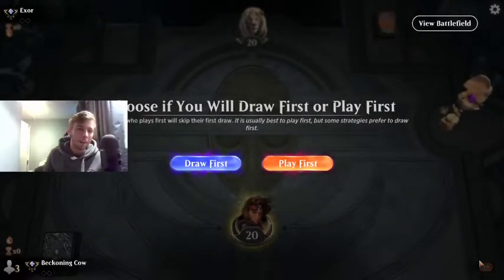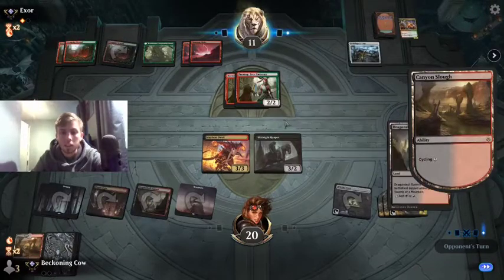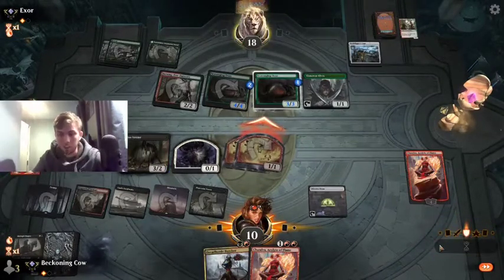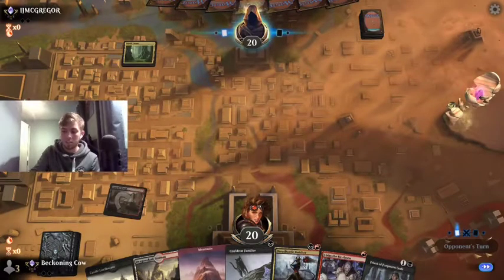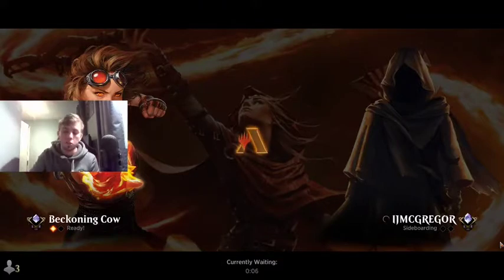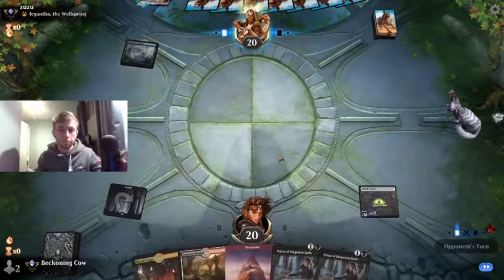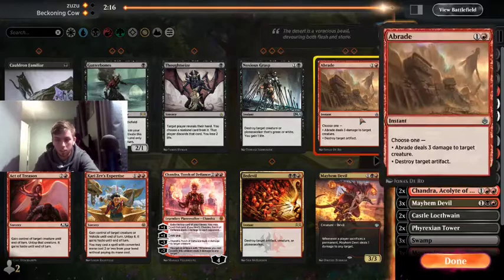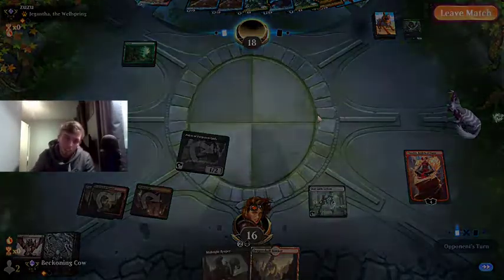How to rank up FAST on MTG Arena!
In this video I will show you all how to rank up fast on mtg arena. This method is quick and, once you have played enough with the deck, it will be easy to do! The deck I am using is Rakdos Sacrifice and matches up well against both aggresive decks such as gruul aggro and mono red aggro whilst also being a good way to beat sultai midrange.

Deck List (Copy to clipboard and select import on MTG Arena):
2 Chandra, Acolyte of Flame (M20) 126
4 Blood Crypt (RNA) 245
1 Chandra, Torch of Defiance (KLR) 117
4 Cauldron Familiar (ELD) 81
3 Swamp (UST) 214
4 Witch's Oven (ELD) 237
2 Gutterbones (RNA) 76
4 Dreadhorde Butcher (WAR) 194
4 Priest of Forgotten Gods (RNA) 83
2 Scrapheap Scrounger (KLR) 268
4 Mayhem Devil (WAR) 204
3 Midnight Reaper (GRN) 77
3 Woe Strider (THB) 123
4 Claim the Firstborn (ELD) 118
1 Kari Zev's Expertise (KLR) 134
4 Dragonskull Summit (XLN) 252
2 Castle Locthwain (ELD) 241
2 Phyrexian Tower (JMP) 493
2 Fabled Passage (ELD) 244
2 Canyon Slough (AKR) 284
3 Mountain (UST) 215

Sideboard
2 Fatal Push (KLR) 84
1 Act of Treason (M19) 127
4 Thoughtseize (AKR) 127
2 Abrade (AKR) 136
3 Noxious Grasp (M20) 110
1 Bedevil (RNA) 157
2 Soul-Guide Lantern (THB) 237